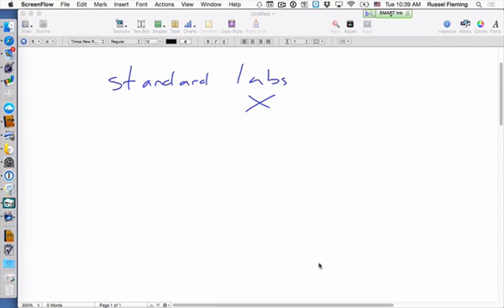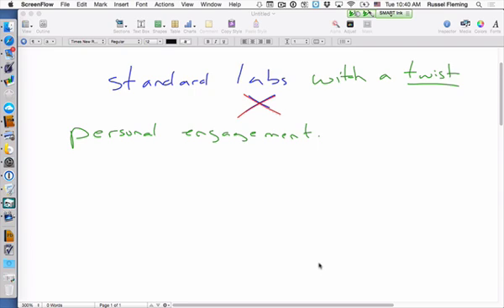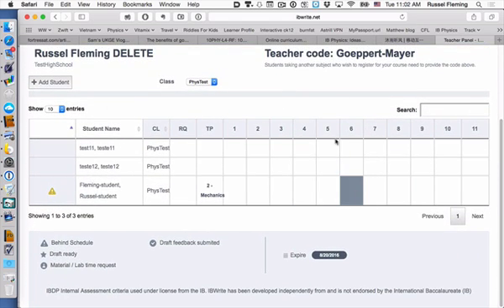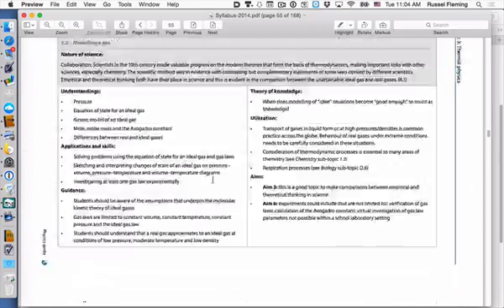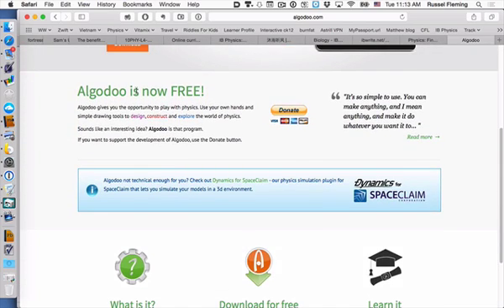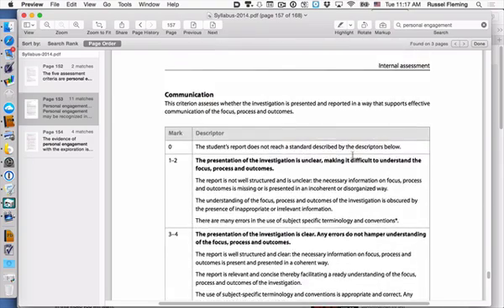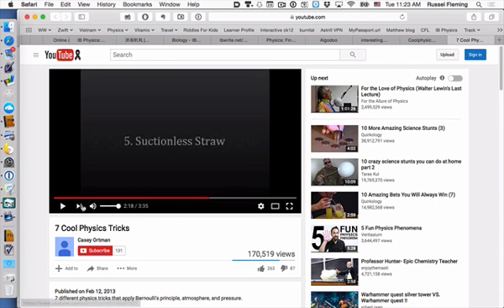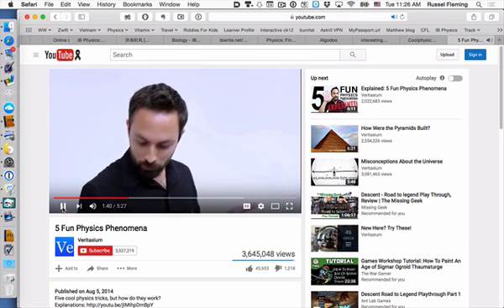2016 06 14 Internal Assessment Discussion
Class discussion introducing the Physics Internal Assessment